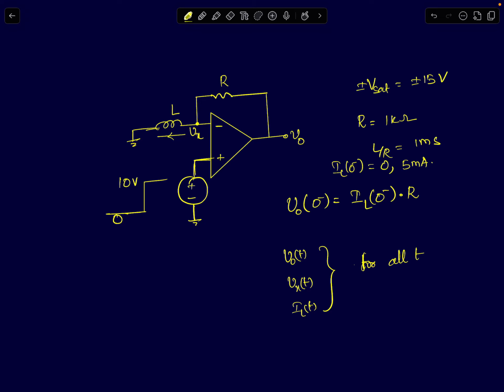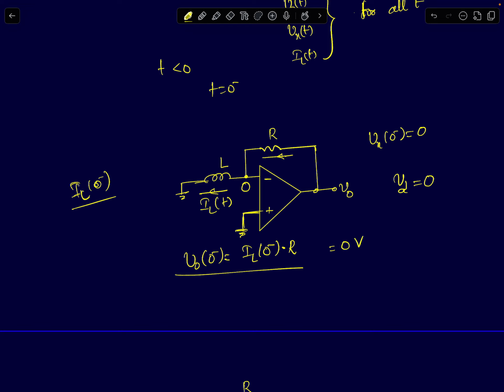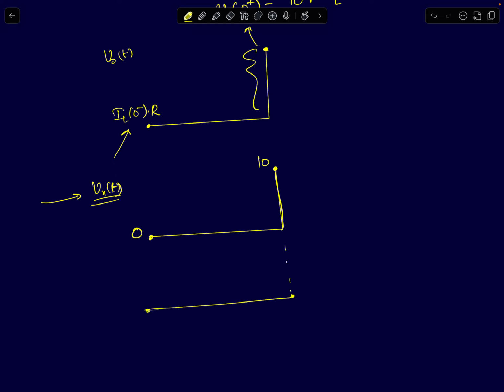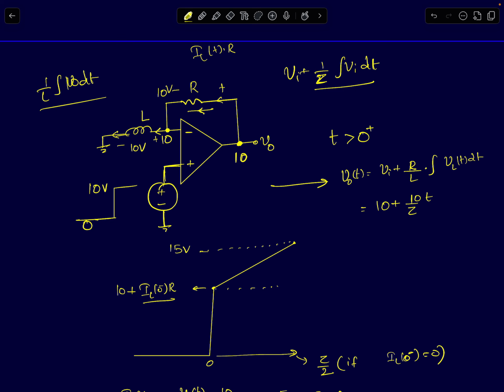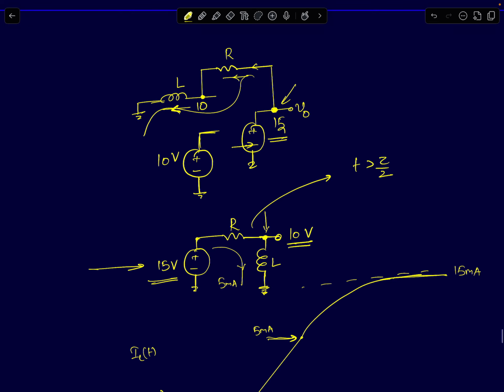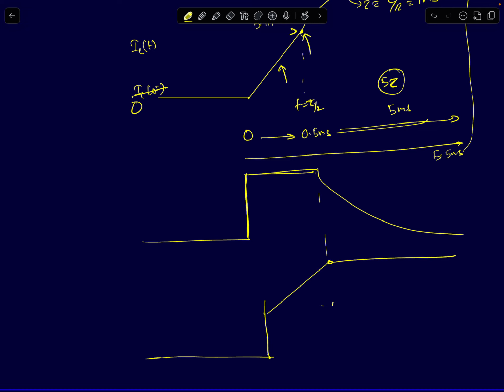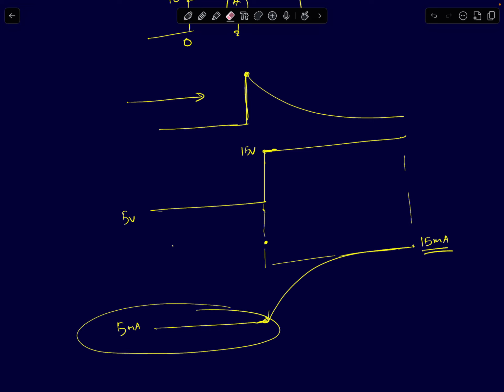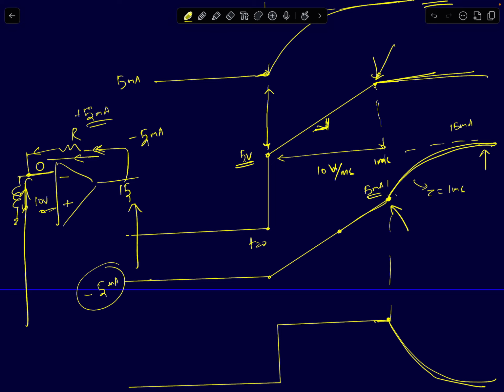AE Lecture 23. f) Step response of Non-inverting RL integrators